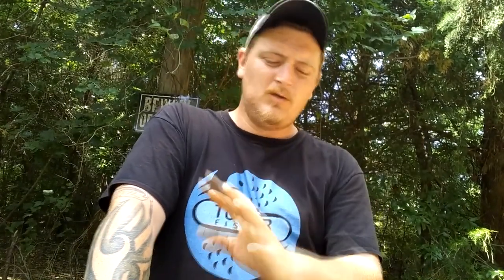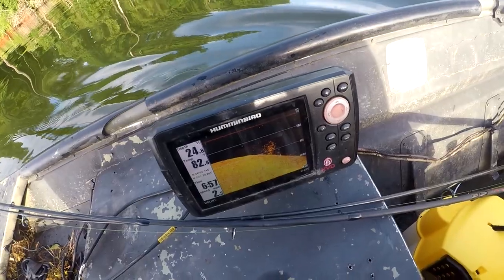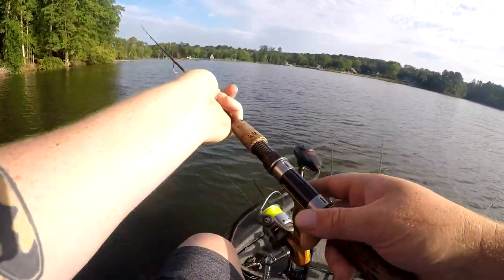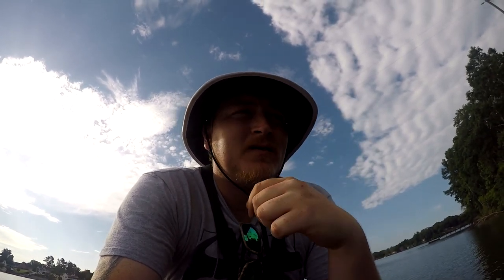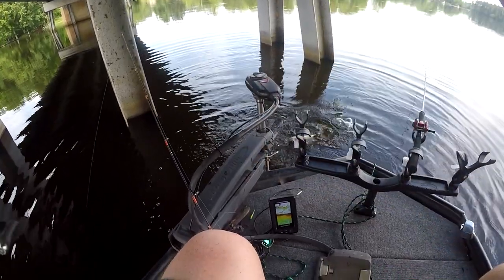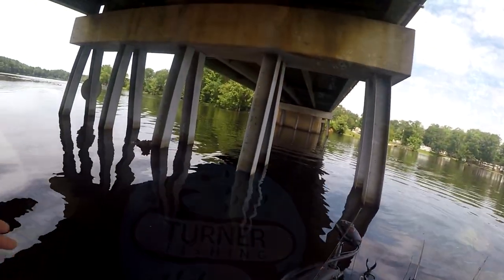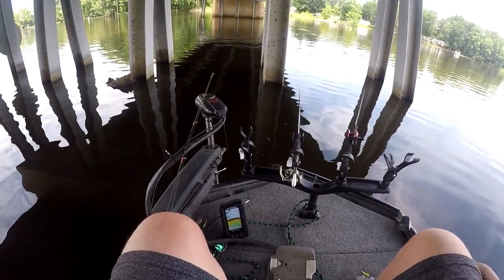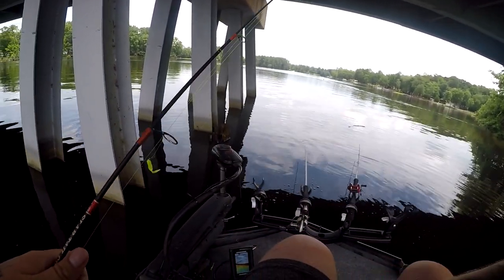How To Find And Catch Crappie In The Summer (IN-DEPTH)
Summer is just one of them times that you either catch em or your looking for slab crappie. Using these steps i hope to help you find them alot faster.
We are almost at 1000 thanks so much guys!.

Social Media